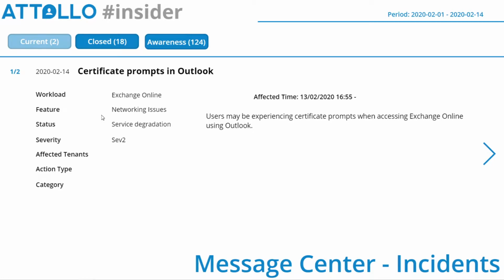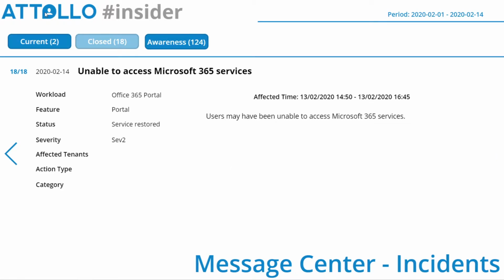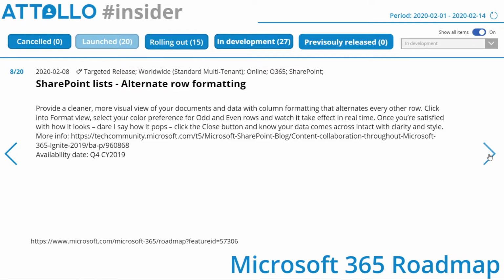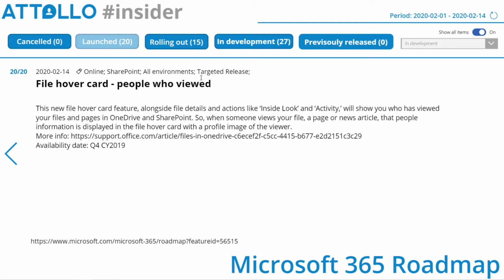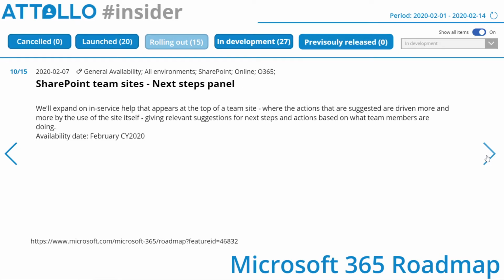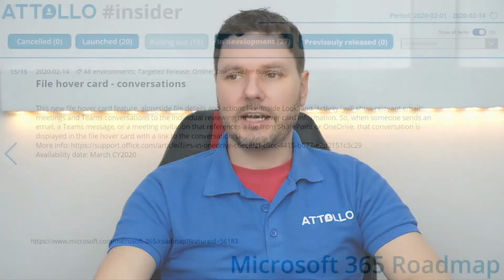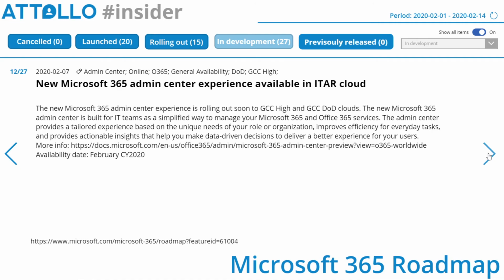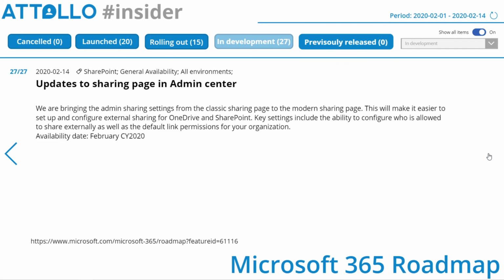Insider Live - Office 365 - Whats new and coming soon?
In this regular show we look at whats been happening in Office 365 over the last two weeks.

What issues have been showing up in Message Center, whats in the Roadmap and whats coming soon. We look at what has launched, what is rolling out and what is Microsoft starting to work on?  Also, we'll cover any major announcements.